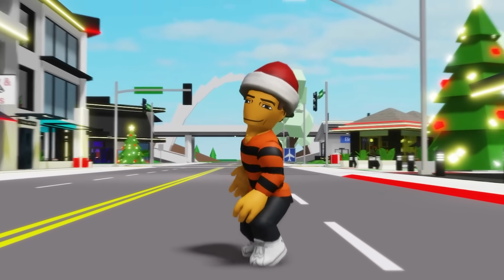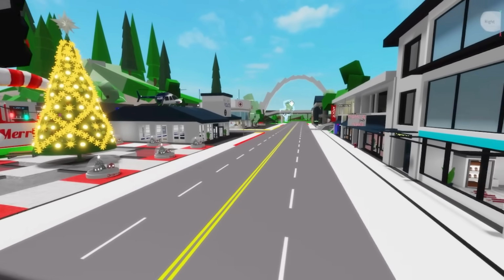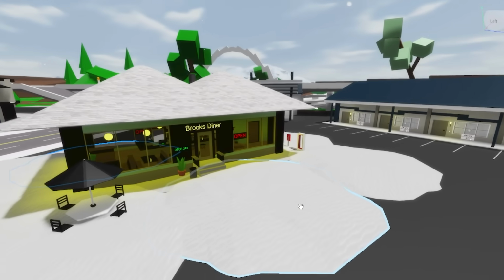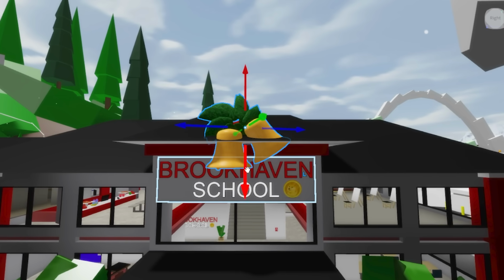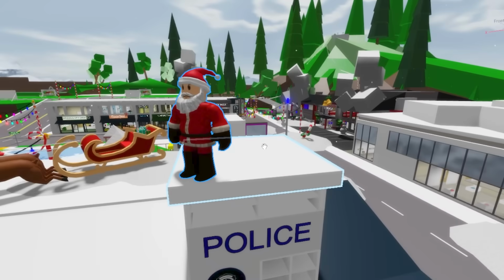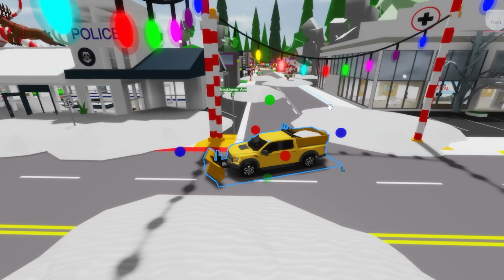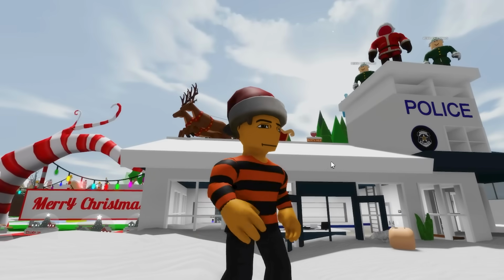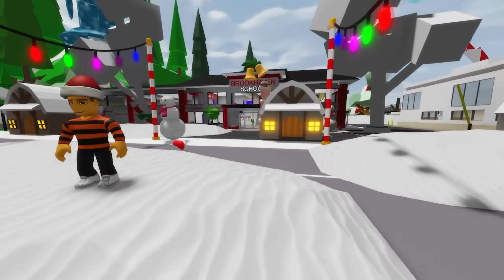IMPROVED BROOKHAVEN CHRISTMAS UPDATE!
▂ ▃ ▄ ▅ ▆ ▇ █ 𝐂𝐥𝐢𝐜𝐤 𝐡𝐞𝐫𝐞 █ ▇ ▆ ▅ ▄ ▃ ▂

  ◇Another brookhaven video for you!